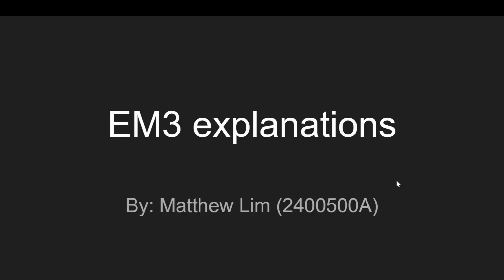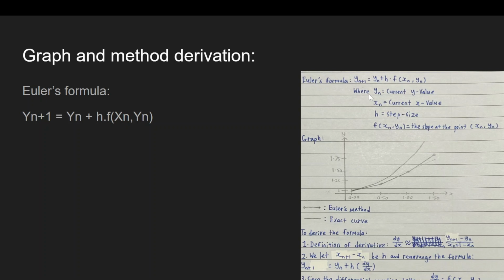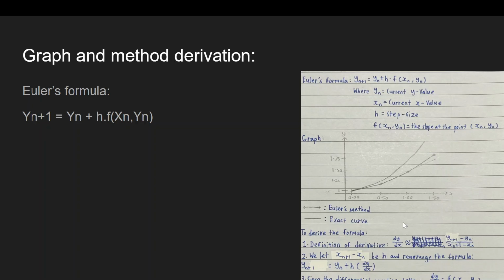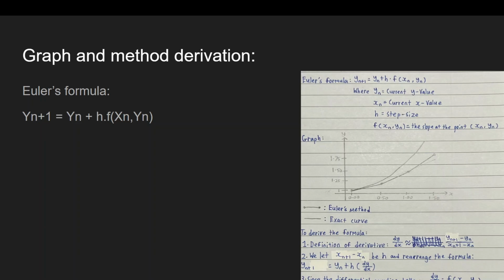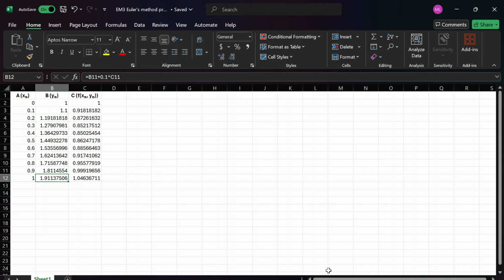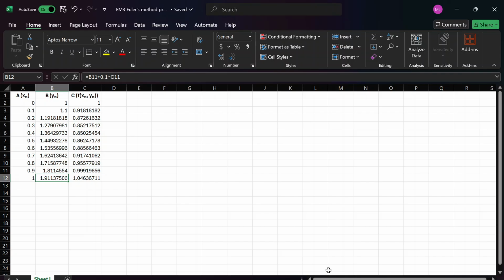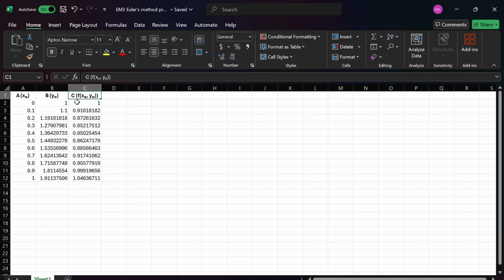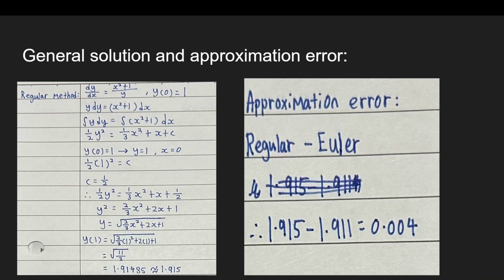EM3 final video submission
EM3 submission